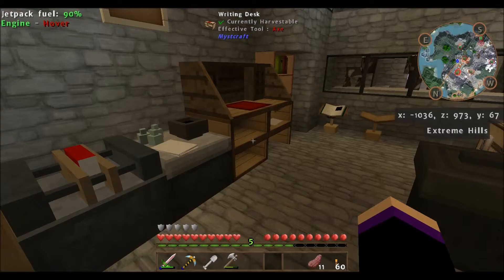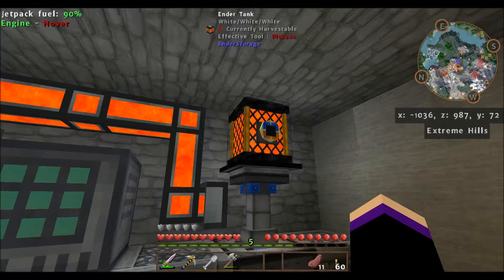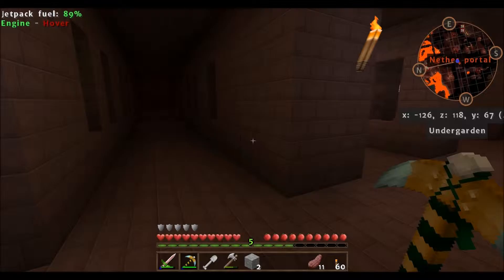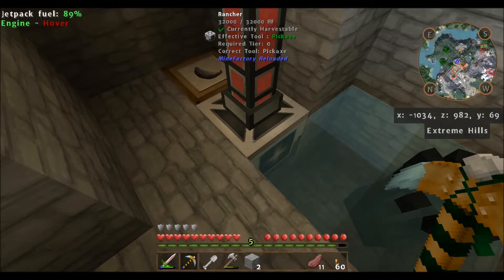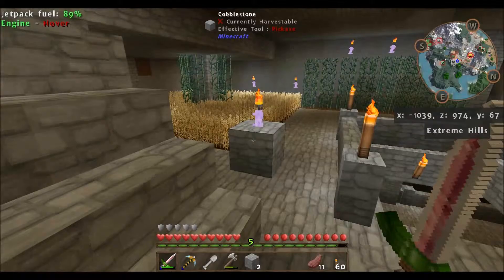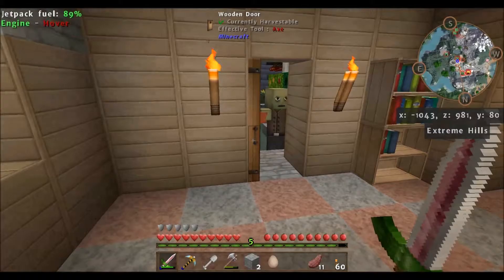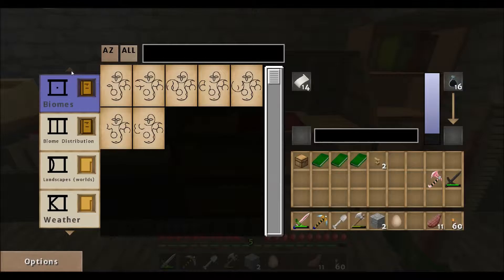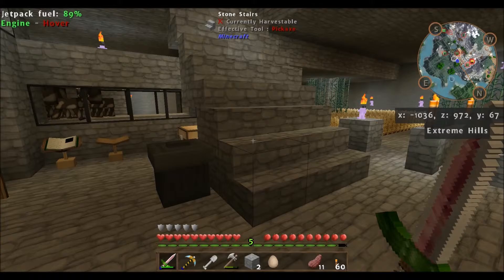Let's Play FTB Infinity Episode Three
Episode Three.  Nether portal and mystcraft!